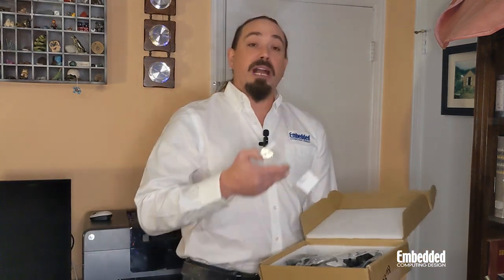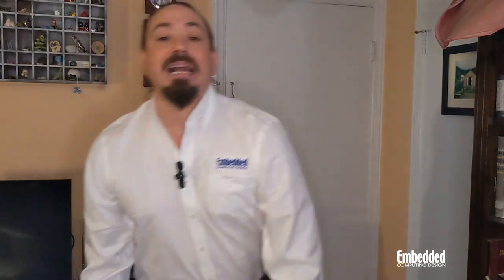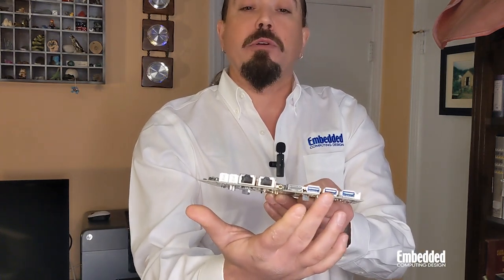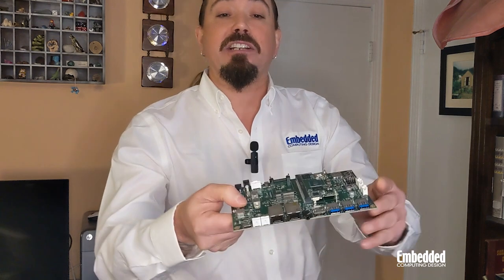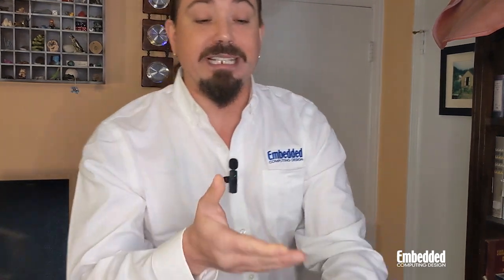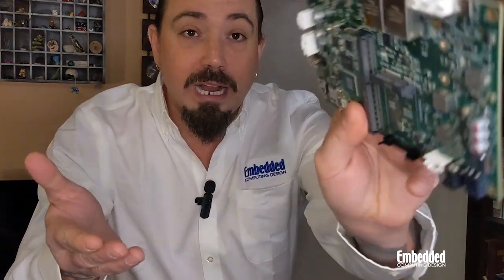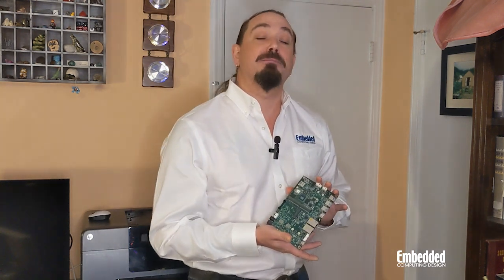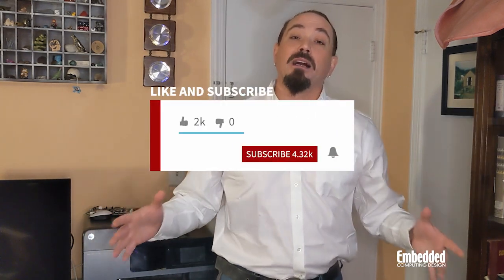Dev Kit Weekly: i.MX 8M Plus Development Kit from VEST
This week on DevKit Weekly, we Take a look at the i.MX 8M Plus Development Kit from VEST.

This Dev Kit is designed to be a real all-rounder. The built-in versatility makes it suitable for all sorts of applications in need of a powerful embedded computer. VEST has really put it all in one box here for you. If you’re looking to play with an AI-ready, multimedia powerhouse of a Dev Kit with multiple high-speed interfaces that comply with industrial standards to facilitate seamless integration with peripherals, and built-in secure data integrity to safeguard against unauthorized access, nobody is going to say you’re wrong for going with the VEST i.MX 8M Plus Development Kit.

Price: $475.00 ea